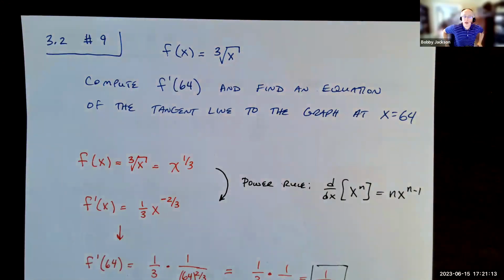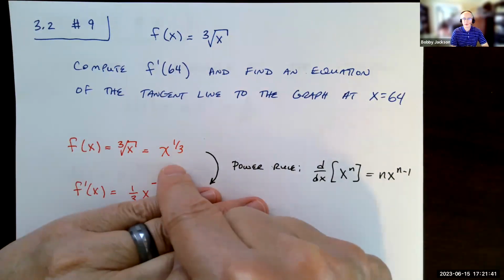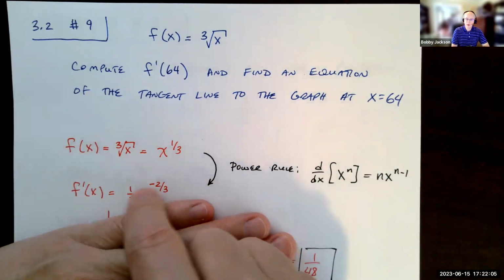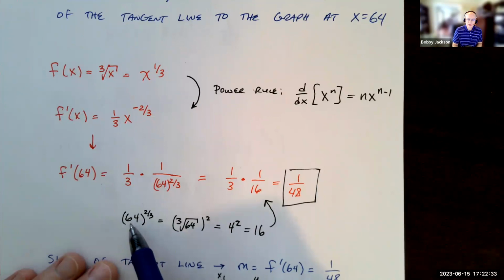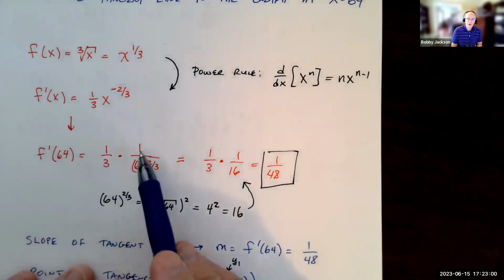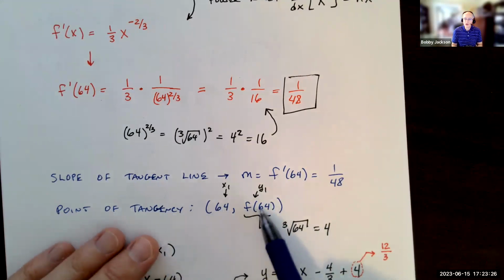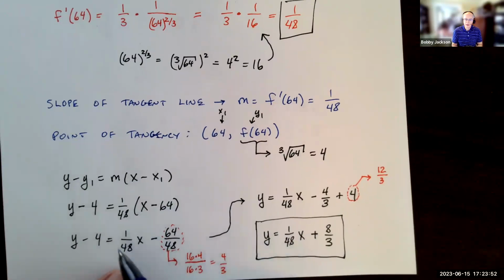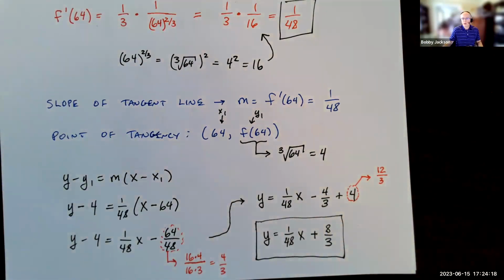Achieve Section 3.2 Number 9